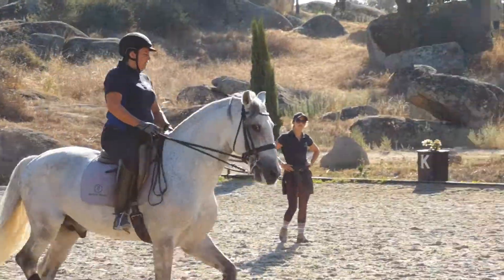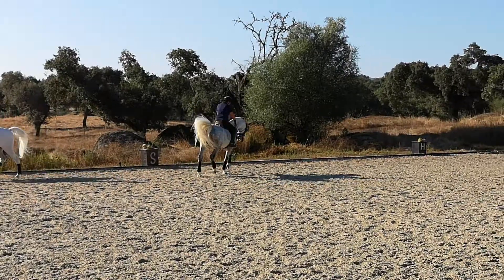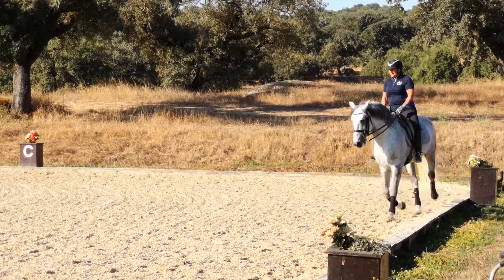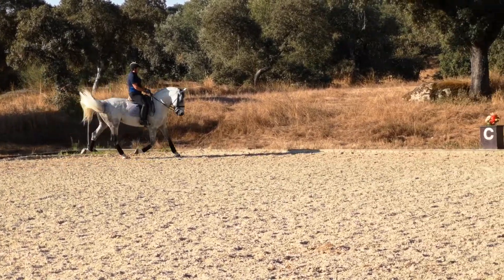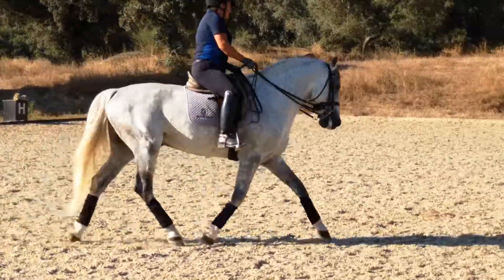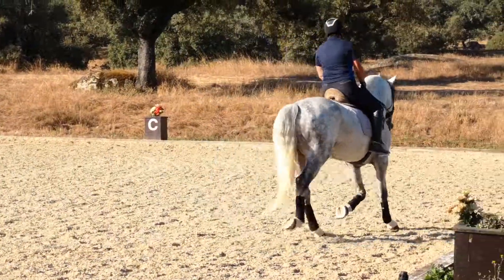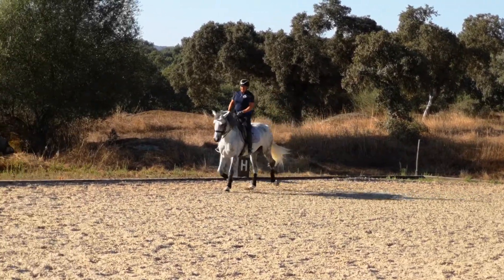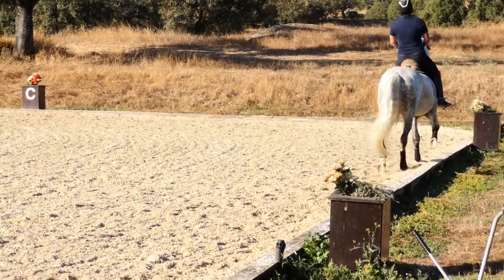Lesson 9 Triunfo(4)